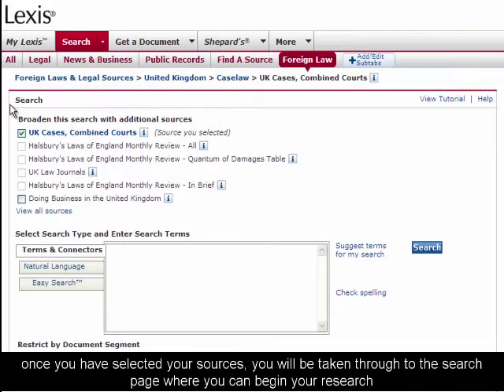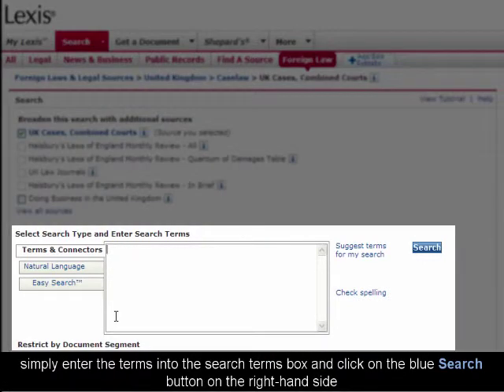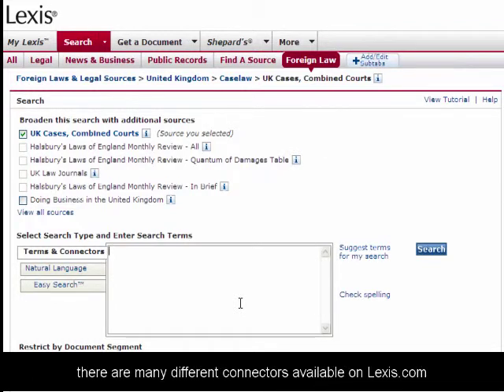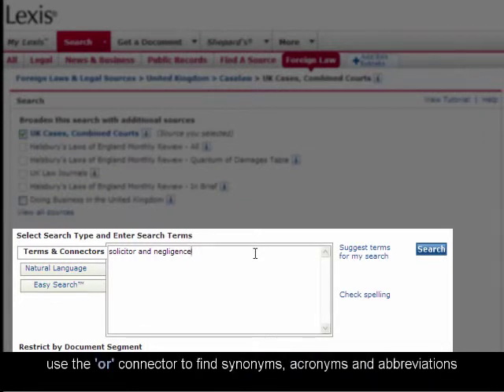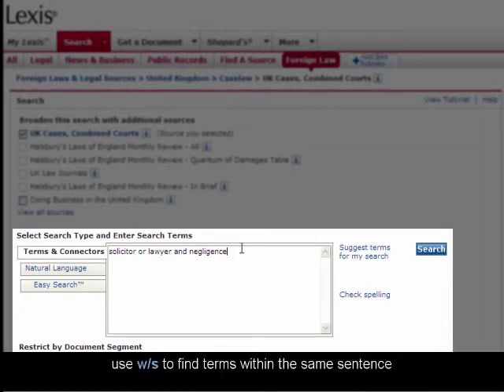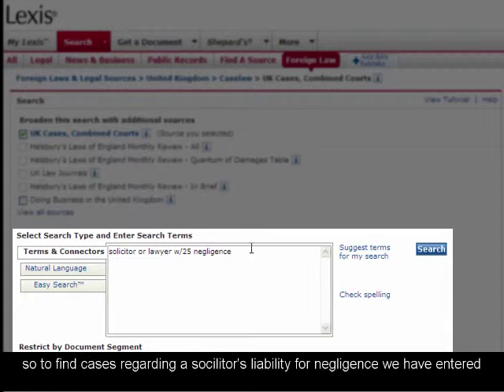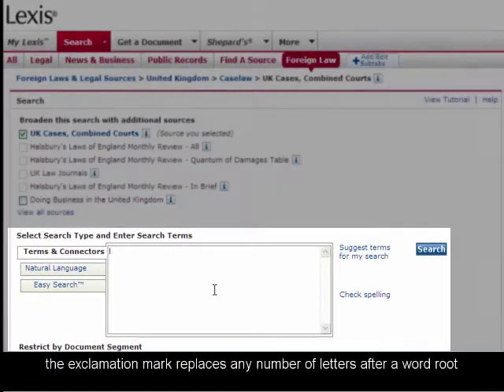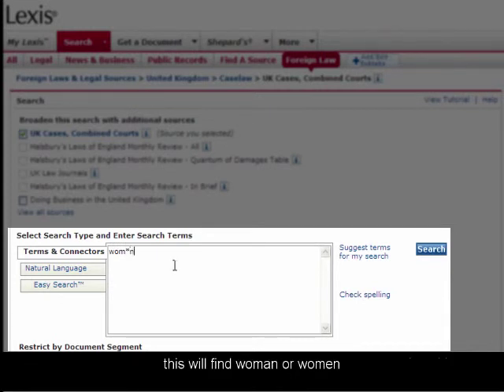Lexis.com - Searching With Connectors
This iKnowledge module will show you how to search for results using connectors in Lexis.com - a product of LexisNexis®